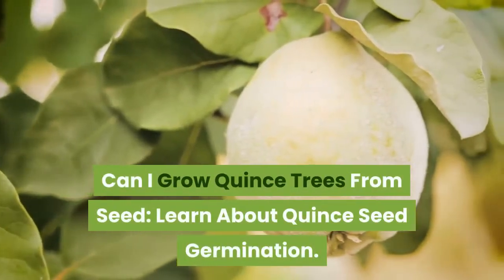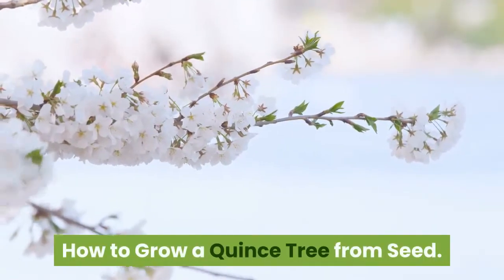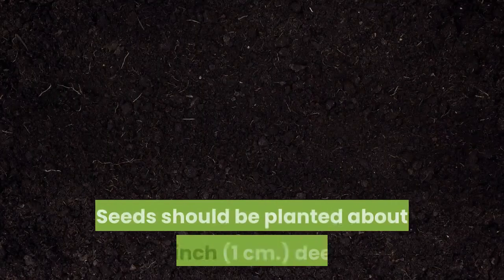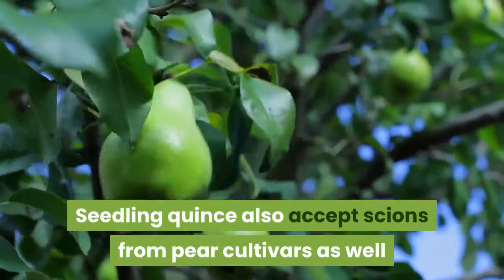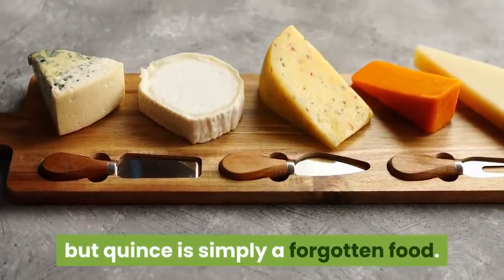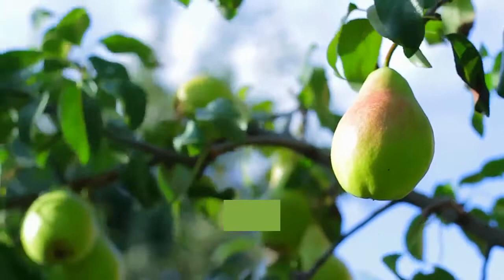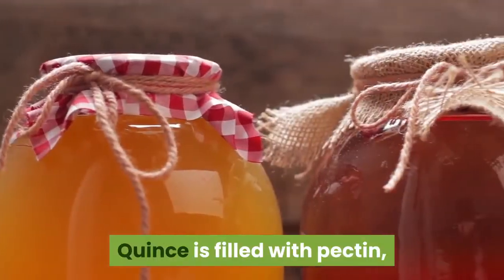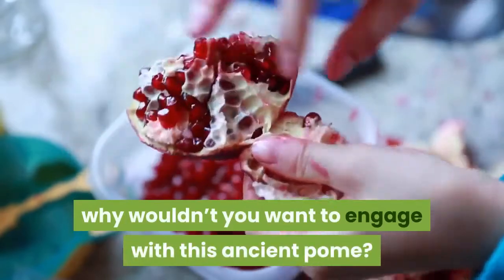How to Grow Quince Trees From Seed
Sure, you can buy a quince seedling from a nursery, but what fun is that? My sister has a gorgeous quince tree in her backyard and we regularly make the fruit into delicious quince preserves. Rather than go to her house to procure fruit, I pondered the question “can I grow quince trees from seed instead.” Turns out that seed grown quince is, indeed, one method of propagation along with layering and hardwood cuttings. Interested in growing quince fruit from seeds? Read on to find out how to grow a quince tree from seed and just how long it takes to grow following quince seed germination. Can I Grow Quince from Seed? Many types of fruit can be started from seed. Not all of them will be true to the parent plant, including seed grown quince, but if you are a curious, experimental gardener like me, then by all means, try growing quince fruit from seeds! How to Grow a Quince Tree from Seed Quince seed germination isn’t particularly difficult, although it takes some planning since the seeds need a period of cooling or stratification prior to planting. Acquire quince fruit in the fall and separate the seeds from the pulp. Wash the seeds in clean water, drain them, and allow them to dry on a paper towel for a day or so in a cool area out of the sun. Place the dry seeds in a zip lock bag that has been filled about ¾ full with clean, moist sand or sphagnum moss. Seal the bag and gently toss the seeds around in the sand filled bag. Place the bag in the refrigerator for three months to stratify.